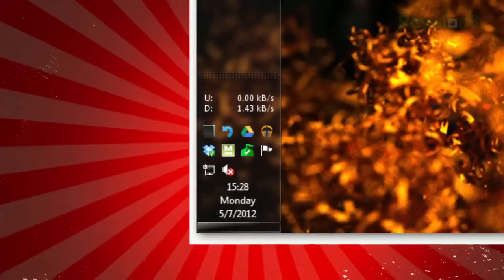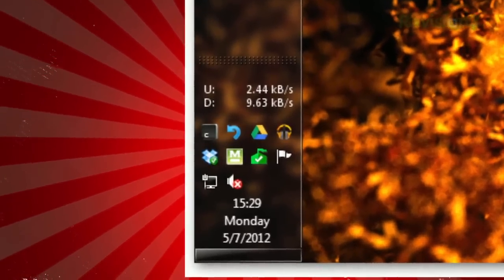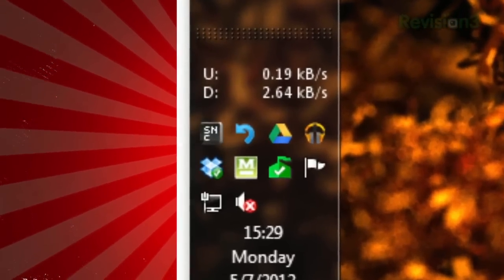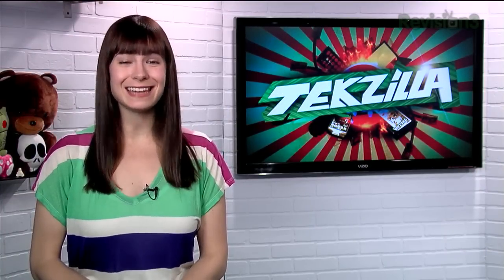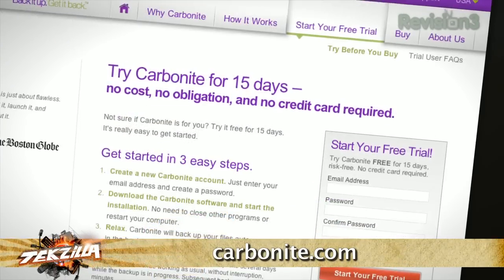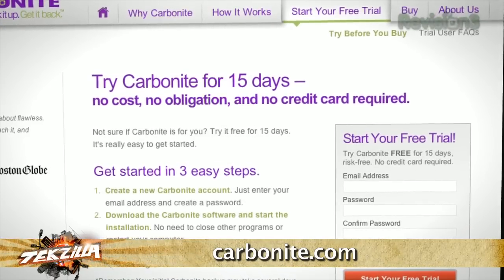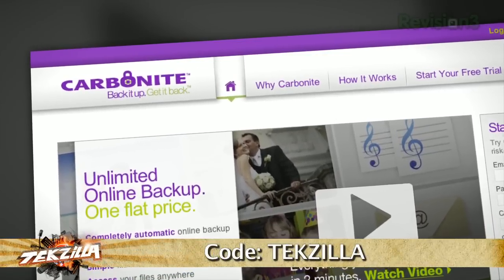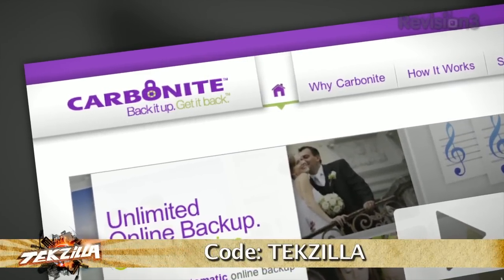Try This Keyboard CapsLock On Screen Reminder - Tekzilla Daily Tip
Don't want to look down at your keyboard to find out if your caps lock key is on? Keyndicate adds an indicator in the system tray for all your lock buttons, and Veronica shows you how it works on today's Tekzilla Daily.